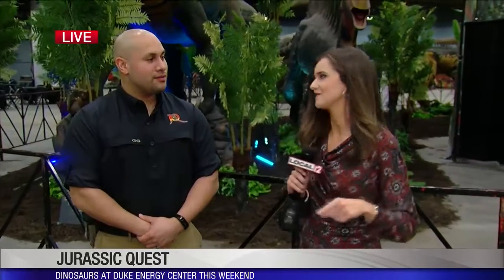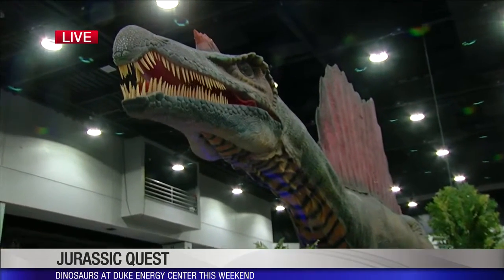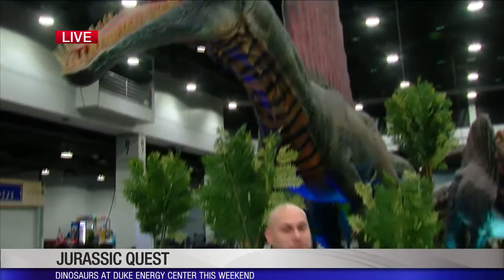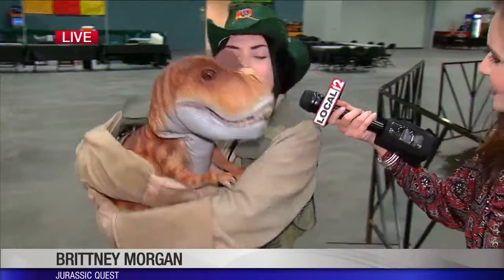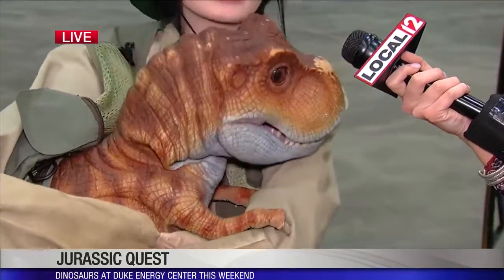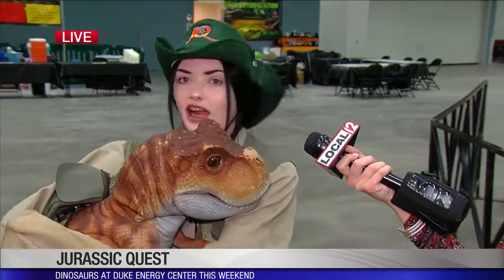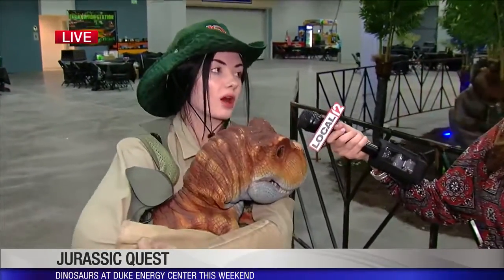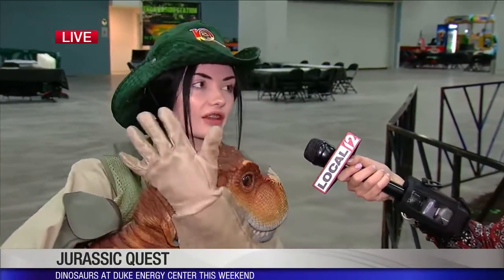Dinosaurs come to Duke Energy Convention Center, now through Mar. 10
CINCINNATI (WKRC) - Dinosaurs are roaming the Duke Energy Convention Center this weekend.

Dinosaur enthusiasts will have a rare chance to go on a prehistoric adventure with Jurassic Quest.

This is the fourth time the exhibit has been to Cincinnati.

Jurassic Quest is the largest traveling collection of dinosaurs in the country.

Activities include exploring the dinosaur exhibit and  there are several activities for kids which include dinosaur rides and fossil digs.

The event runs from 9 a.m. to 8 p.m. on Mar. 9 and Mar. 10.

Tickets are sold out for Mar. 9 but tickets are still available for Mar. 10.